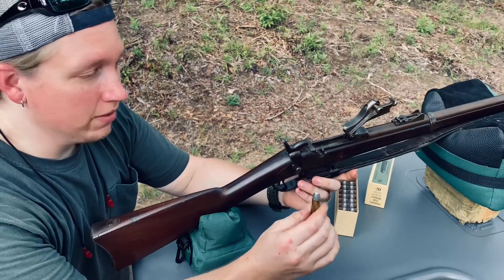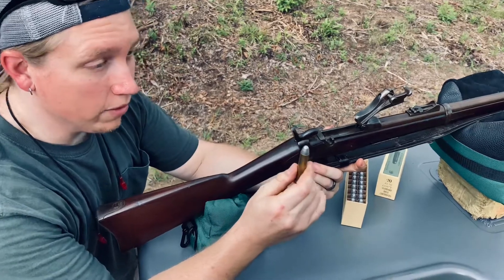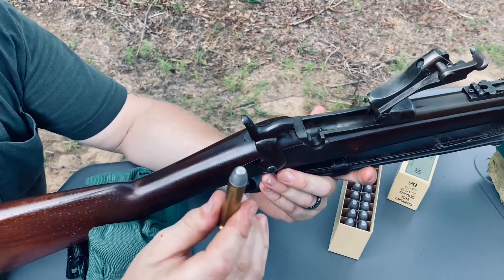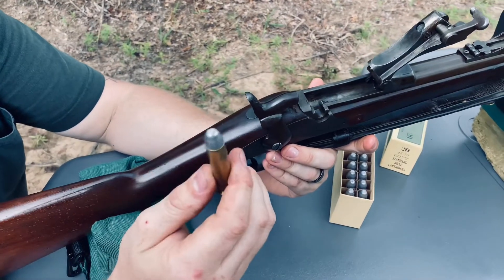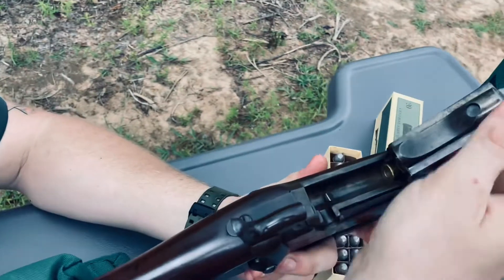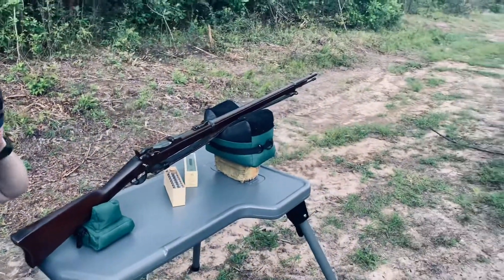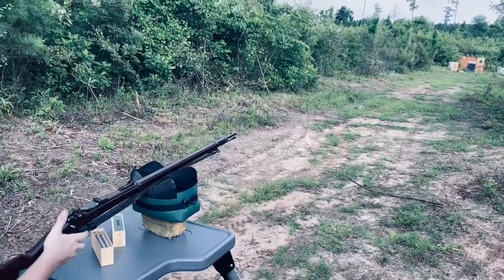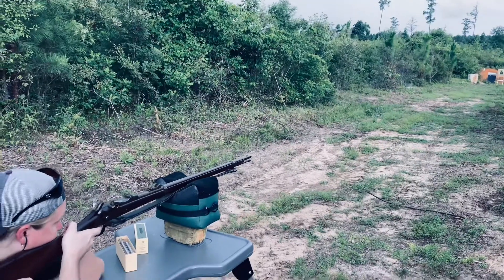Shooting Black Powder Cartridges in the 1873 Springfield Trapdoor Rifle.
In today’s video, I am shooting the 1873 Springfield Trapdoor Rifle with my hand loaded black powder 45-70 cartridges. I wanted this video to be longer, but alas, the good Lord had other plans, so I hope y’all enjoy this short shooting video and remember if you do, please show your support by liking and commenting, maybe even a sub? Anyway, I appreciate it guys and as always, just keep shootin’!